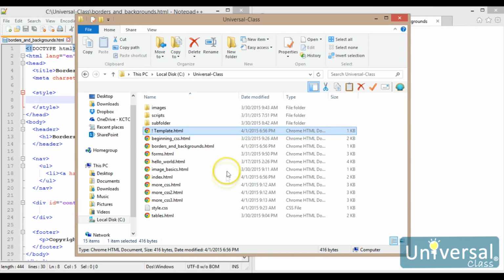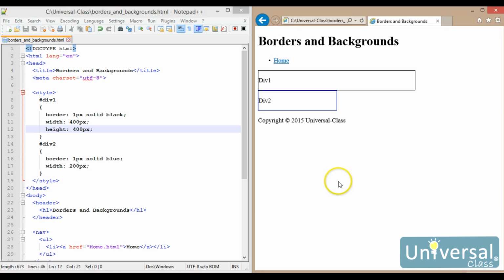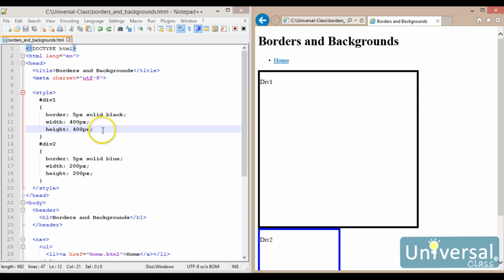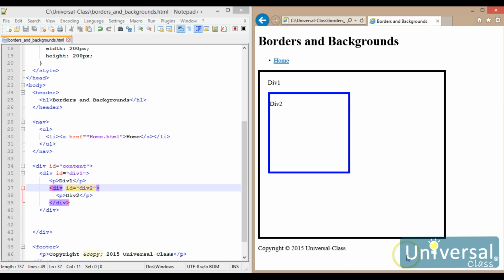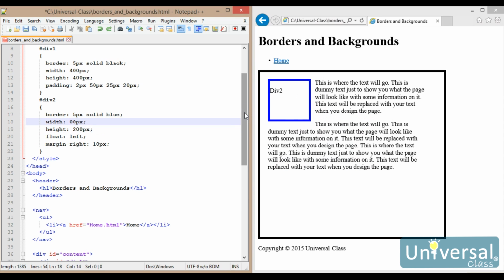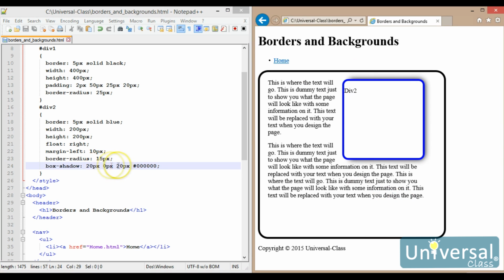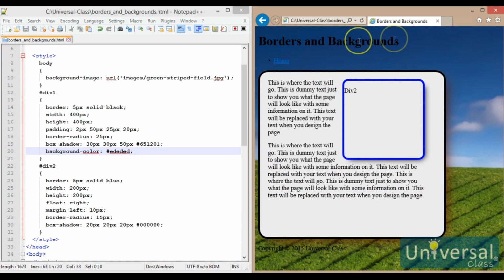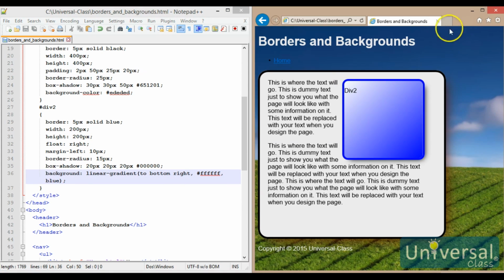Lesson 8: Borders, Backgrounds, and Floating Divs - HTML Course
In this lesson, we'll discuss some more advanced CSS styles such as using borders around div tags, background colors and images for HTML elements, and floating divs (also called "floats") for text positioning.